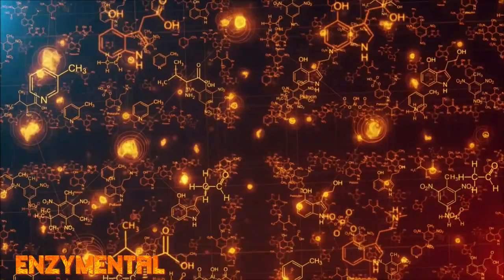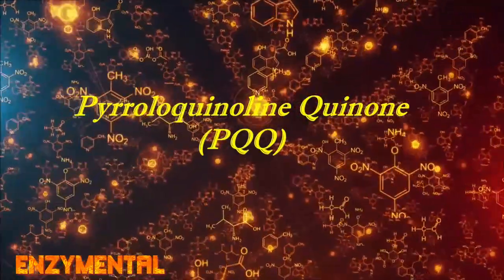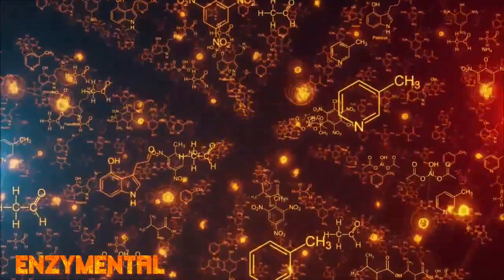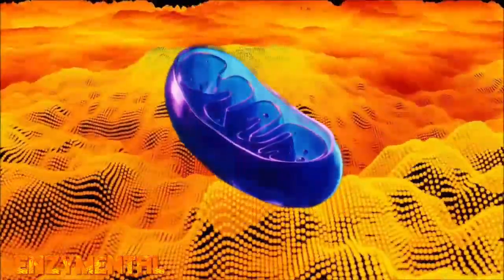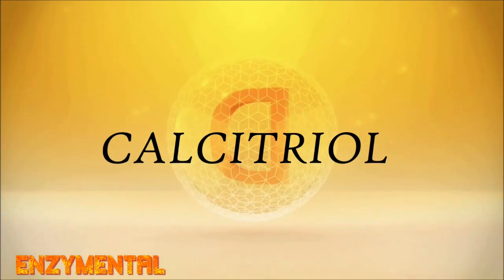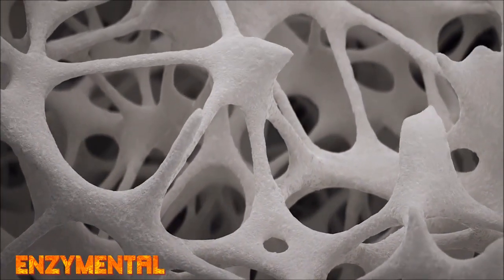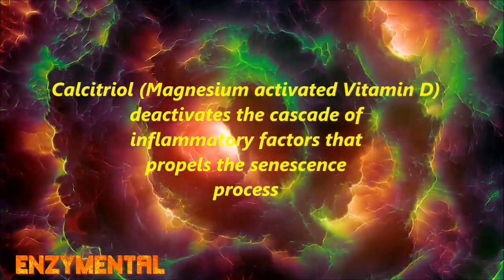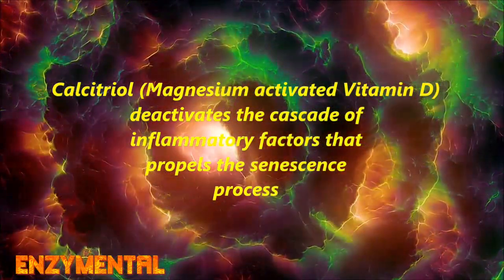Amyloid Beyond the Brain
Today, I detail how and why amyloid beta protein particles--one of the most well-known features of Alzheimer's Disease, can also accumulate in the bone marrow.

ENZYMENTAL Episode 297